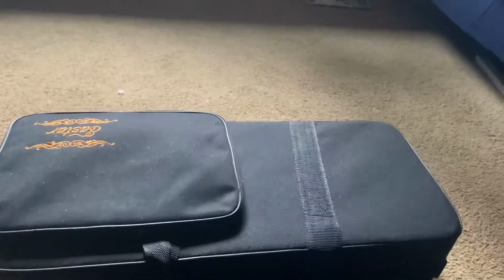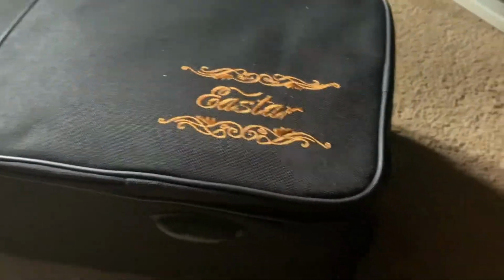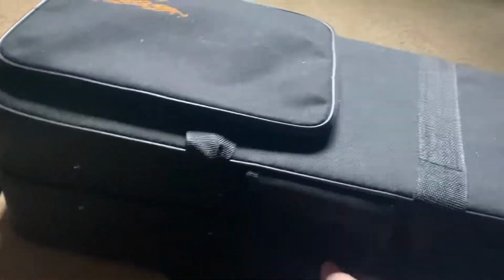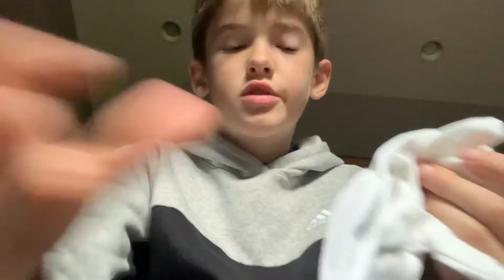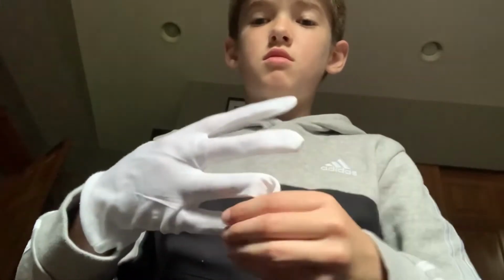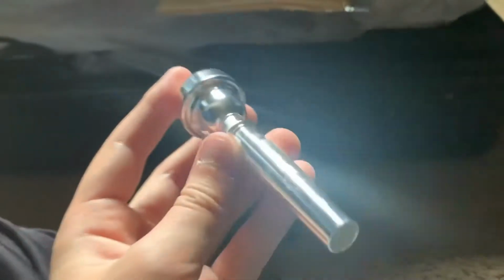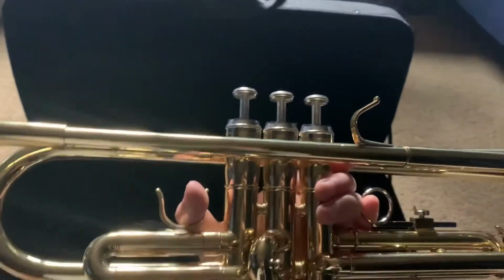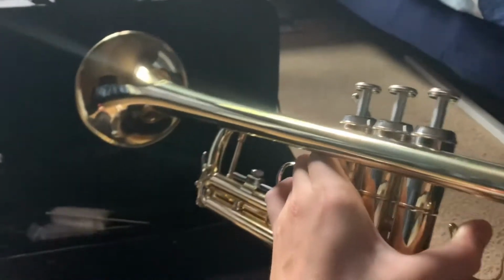Unboxing Trumpet 🎺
Tell me if I’m doing anything wrong￼